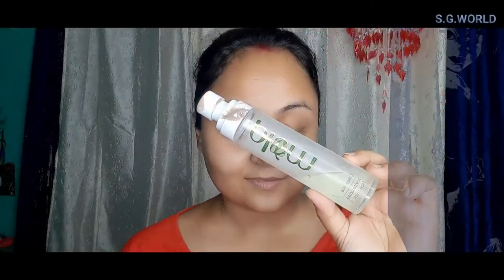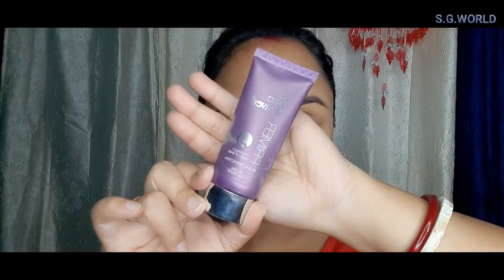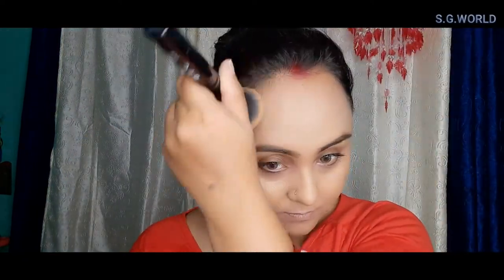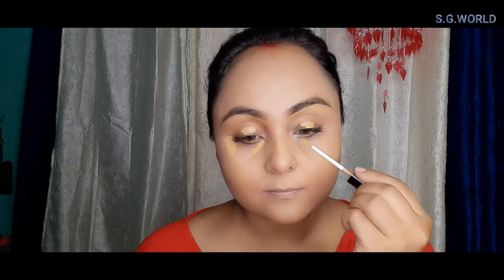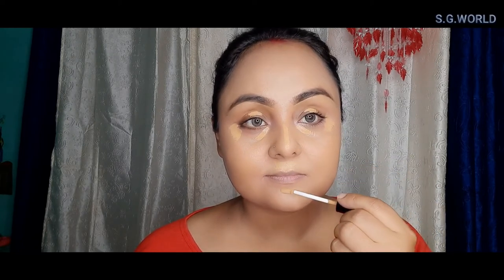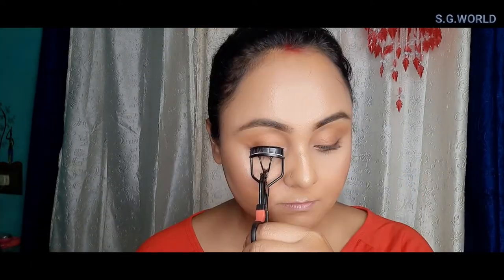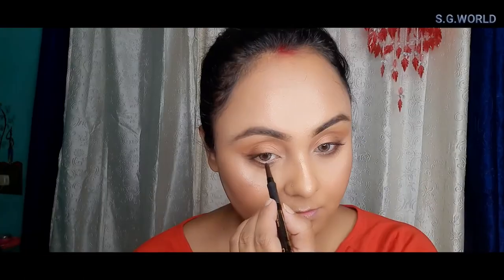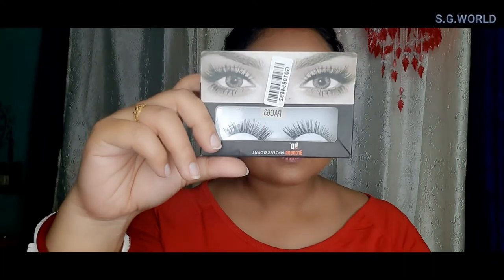Poila Boisakh 2021 || bengalinewyear #2021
Hi gorgeous from today's video you can learn a easy quick traditional yet modern makeover..

Love you😘